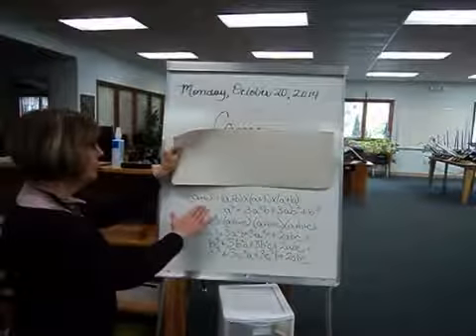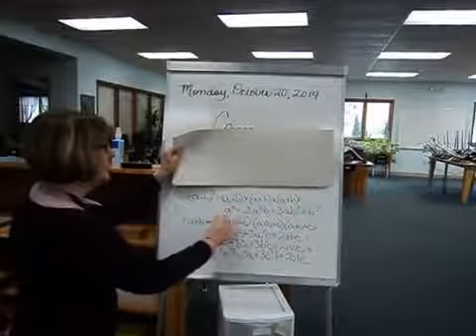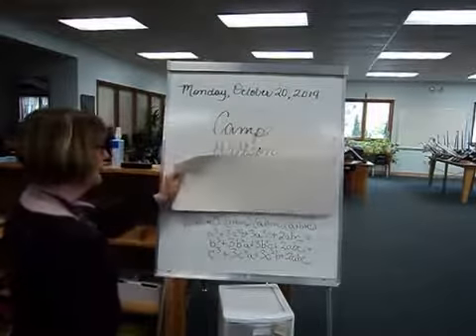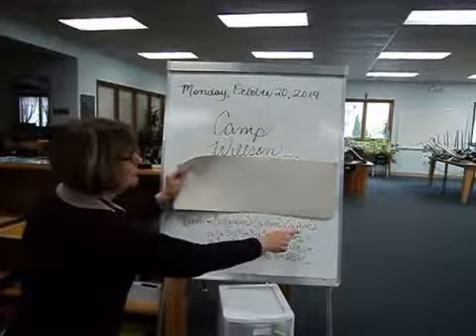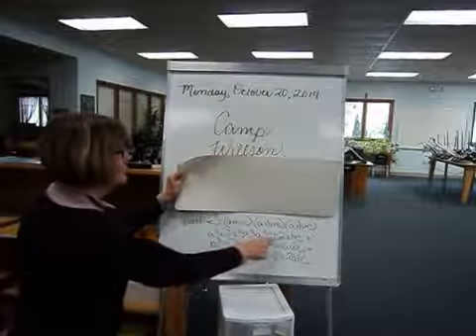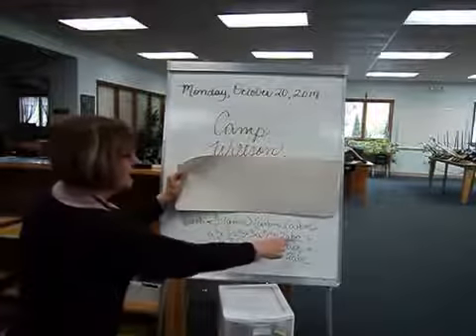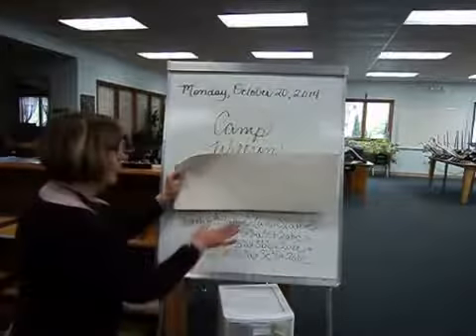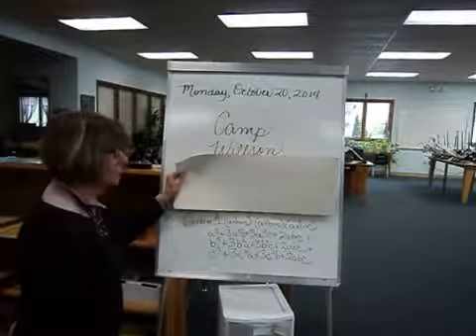Binomial and Trinomial Formulas